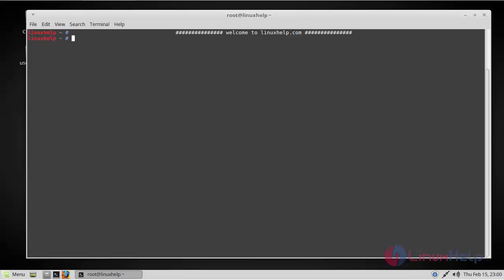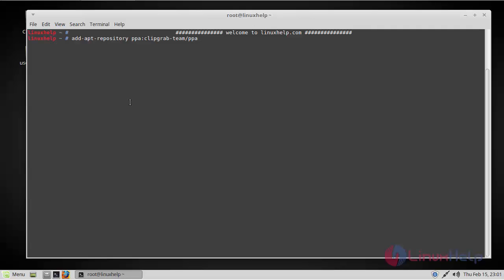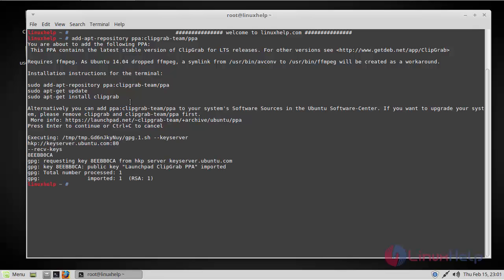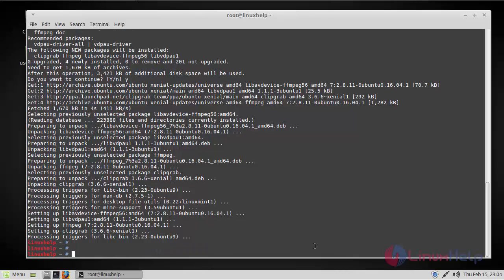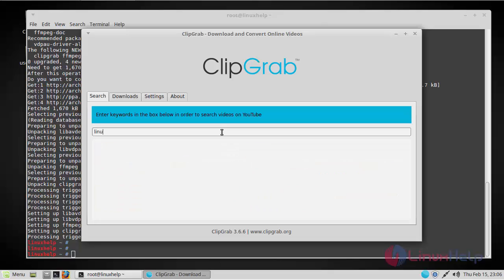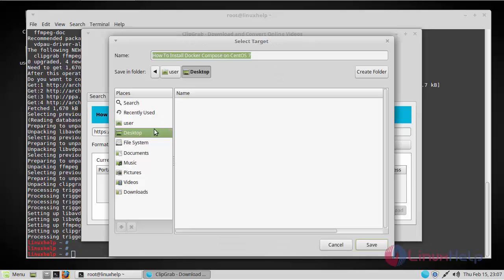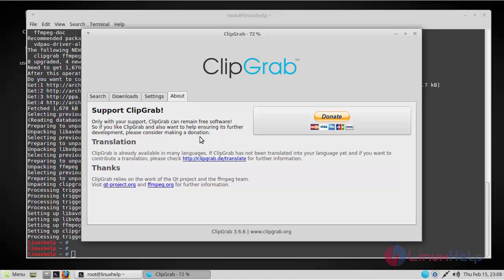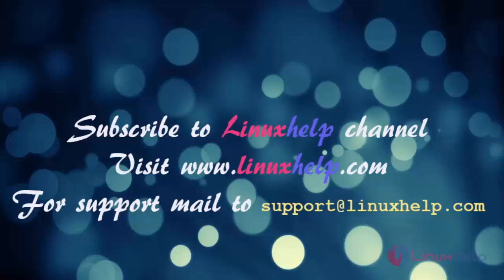How to install Clipgrab 3.6.6 on Linux Mint 18.3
This video covers the method to install Clipgrab 3.6.6 on Linux Mint 18.3. ClipGrab is a free downloader and converter for YouTube, Vimeo, Metacafe, Dailymotion and many other online video sites.